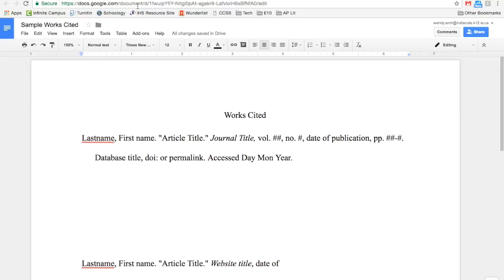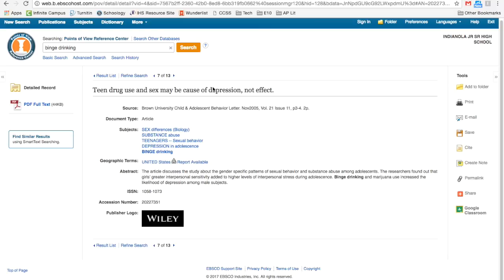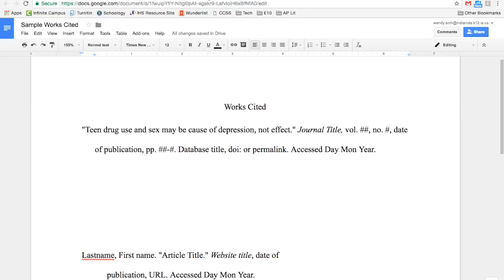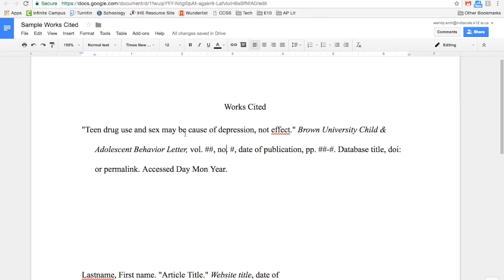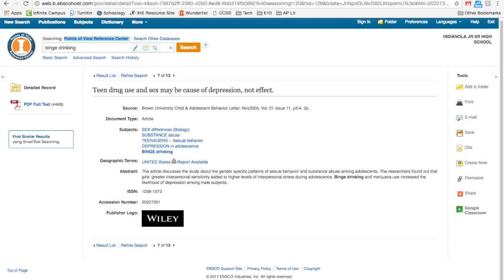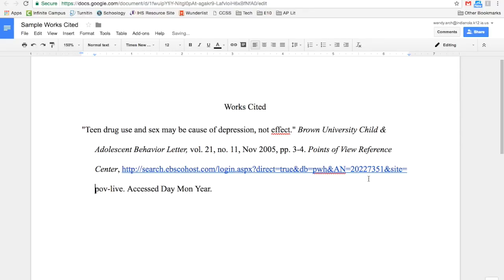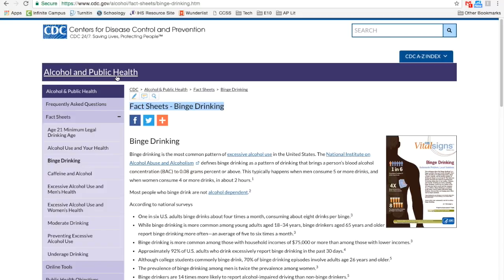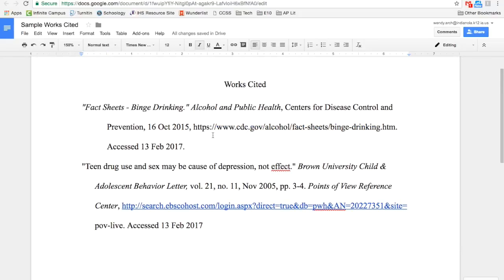Works Cited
This video is about creating a Works Cited, focusing on creating entries for a page on a website and an article from an online database.  It is intended for use at Indianola High Schoo, Indianola, IA.